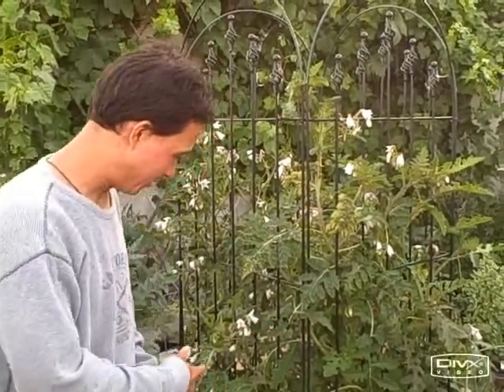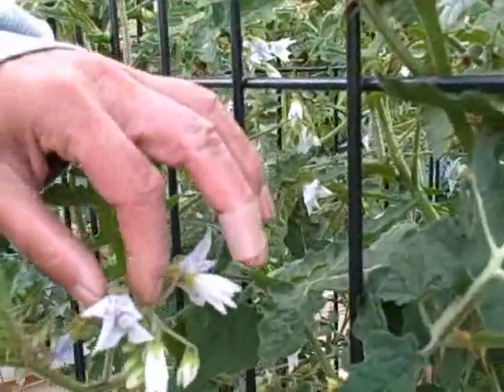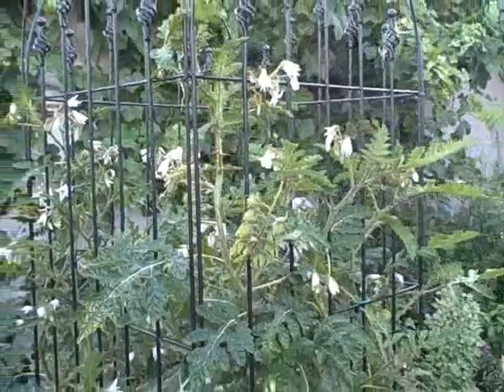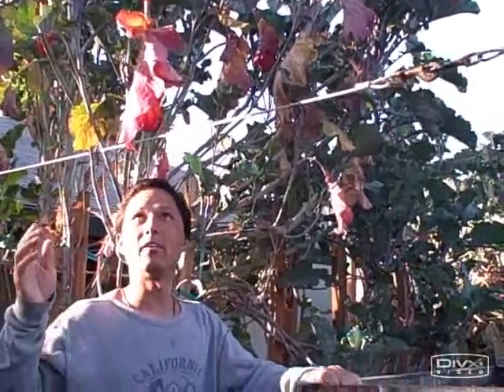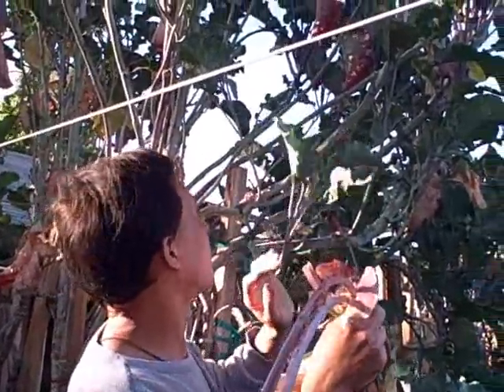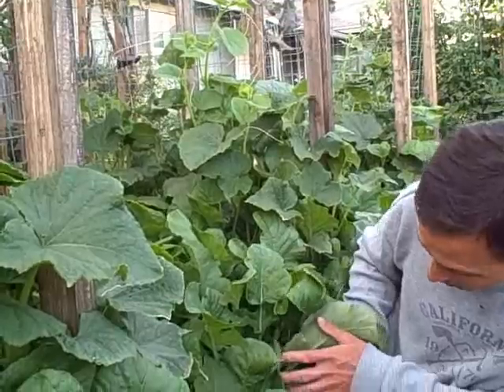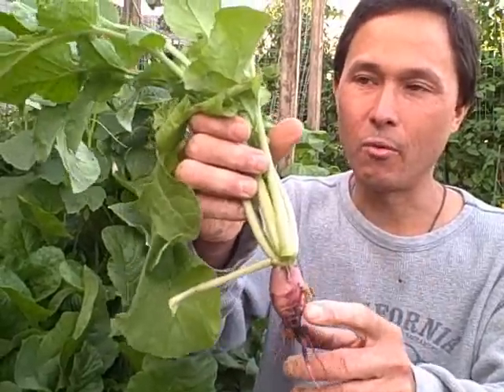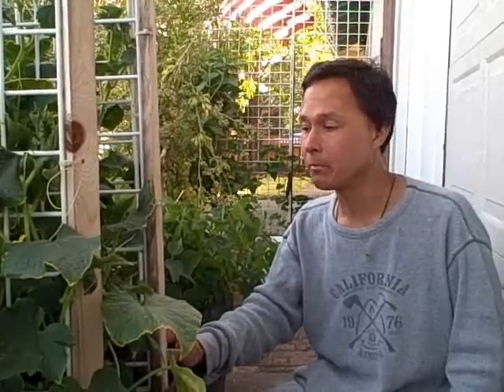How Much Time Does Vegetable Gardening Take?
answers the question: How much time does gardening take.  He also talks about the litchi tomato plant.